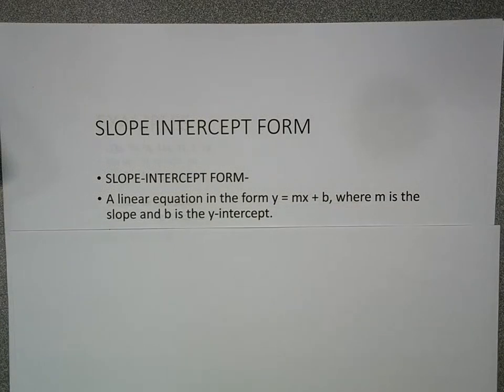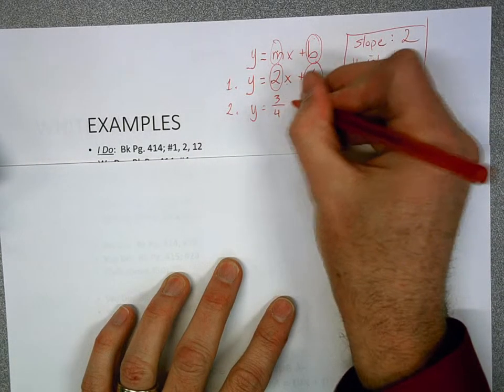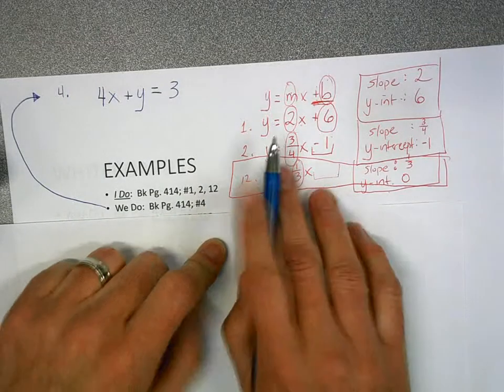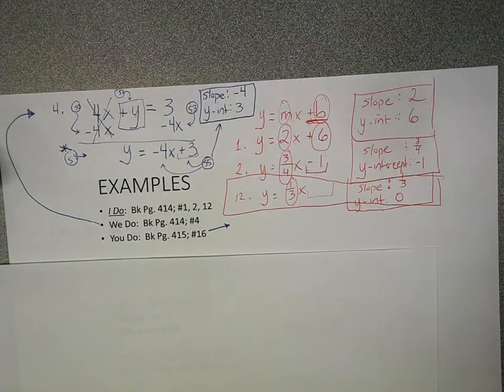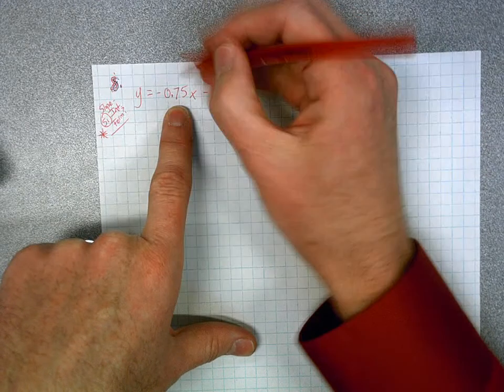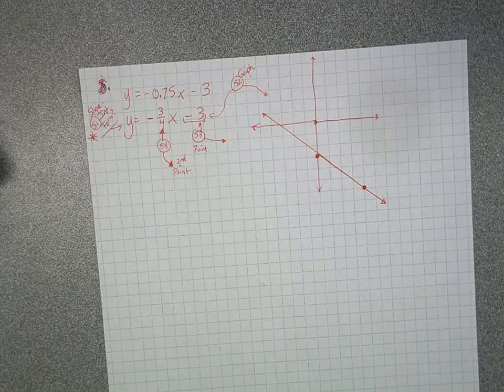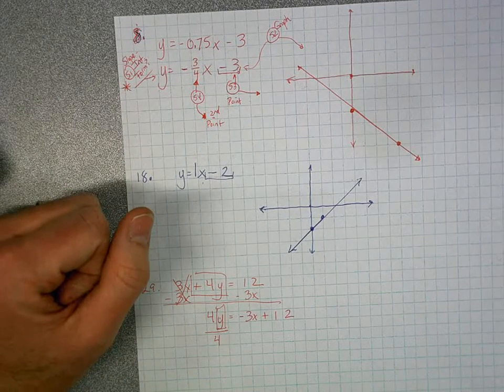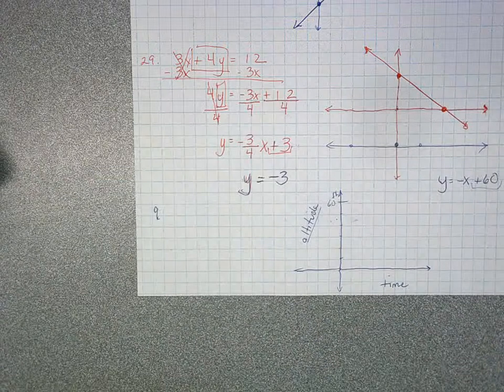Slope Intercept Form- Chapter 9 Lesson 5- Advanced Math 7